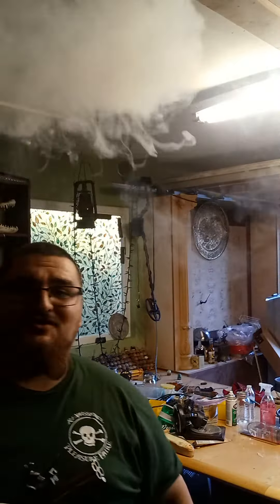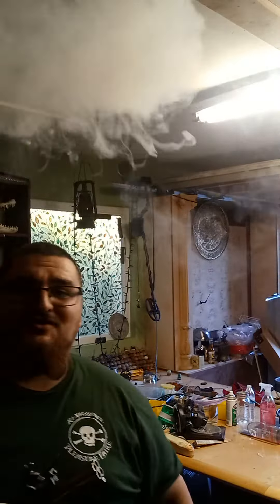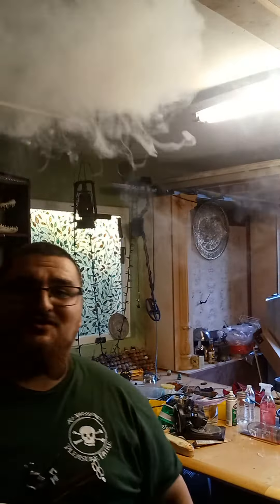4 barrle flintlock pistol !